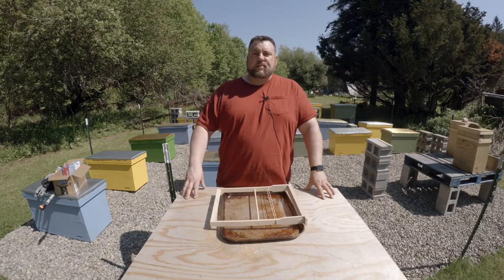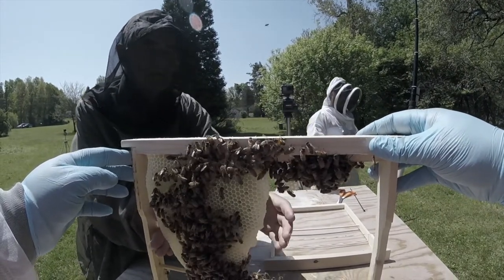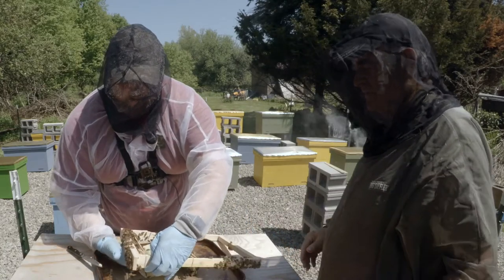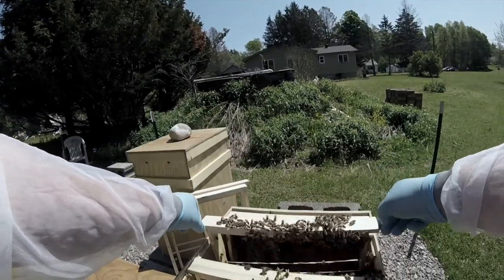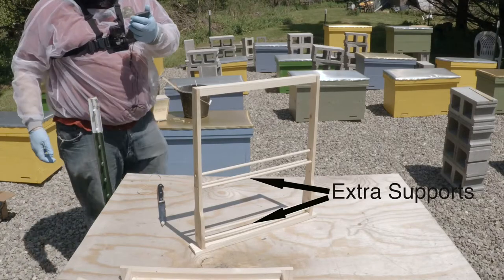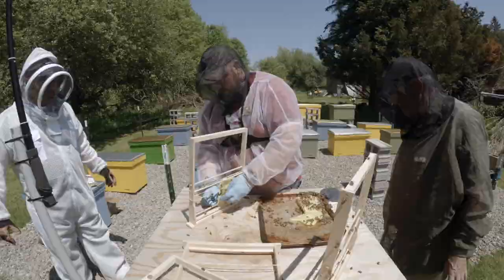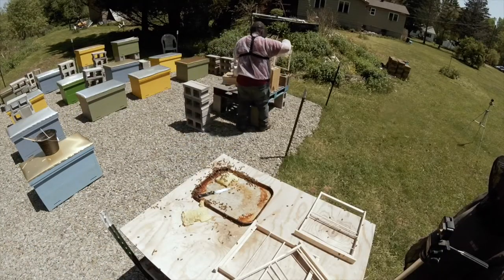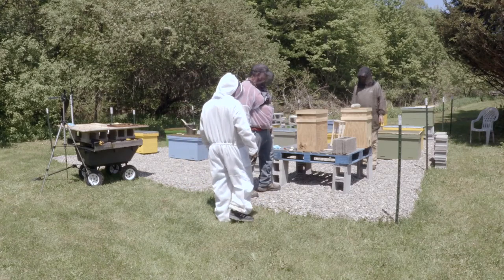Fixing Cross Comb... Sorta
In this video, we attempt to repair the cross comb the bees made on the foundationless Layen's frames. This is my first time handling new comb and it was extremely full of uncapped nectar.

Books:
Keeping Bees with a Smile
Keeping Bees in Horizontal Hives